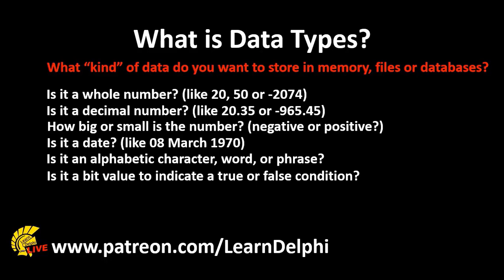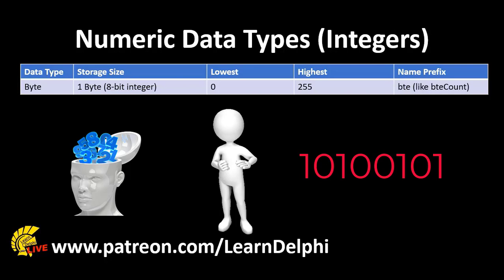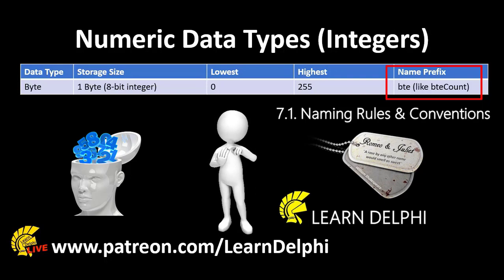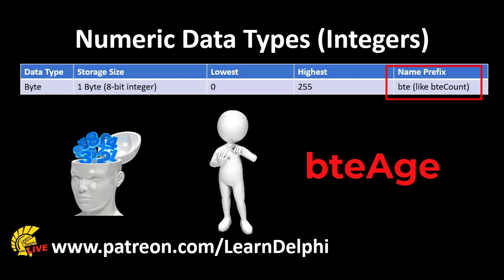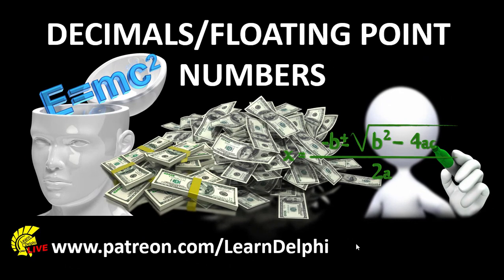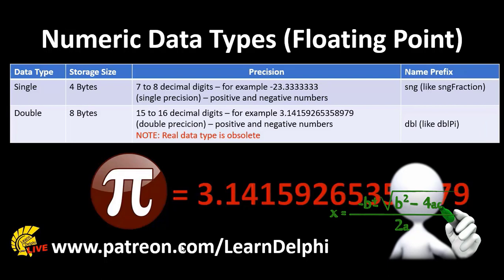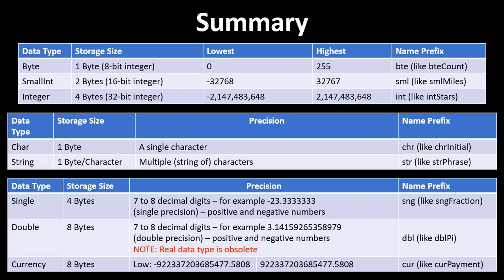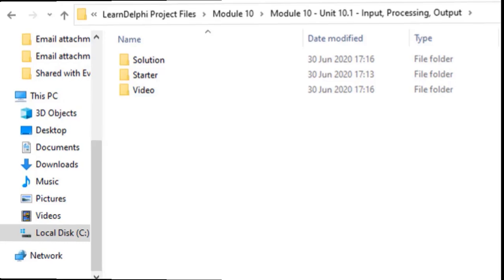Learn Delphi Programming | Unit 10.2 | Data Types in Delphi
LearnDelphi Programming Tutorials for Beginners now with English subtitles

In this lesson we look at the different types of data that can be stored with a Delphi program. The lesson follows on the previous video, where we looked at Data Storage.

Please, help me fund my efforts to subtitle all these lessons to English, Arabic, Hindi, German, Dutch, Afrikaans, Portuguese, Spanish, isiXhosa, isiZulu, Sepedi, etc.

Thanks to Nathan Smith for the background music. He is a very talented guitarist, performer, artist and friend. Please, follow and support him.